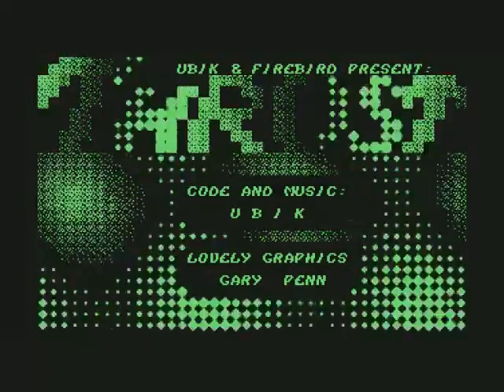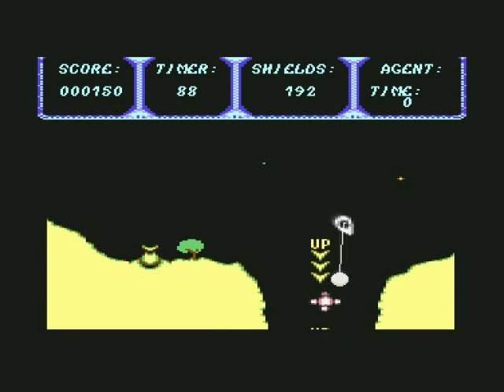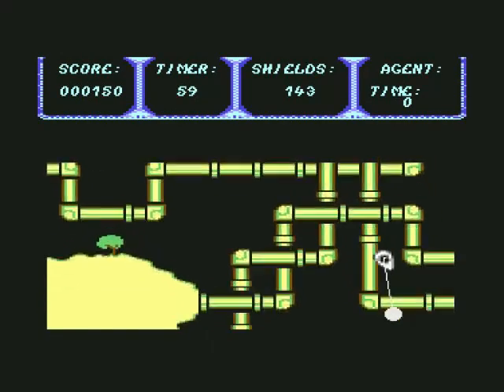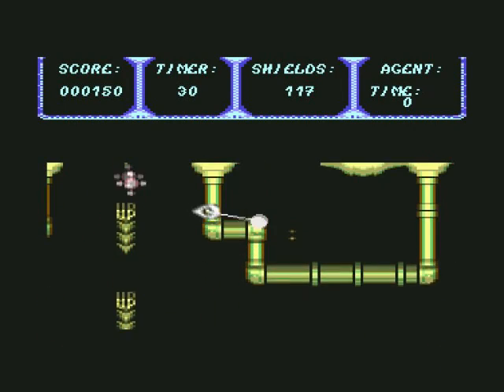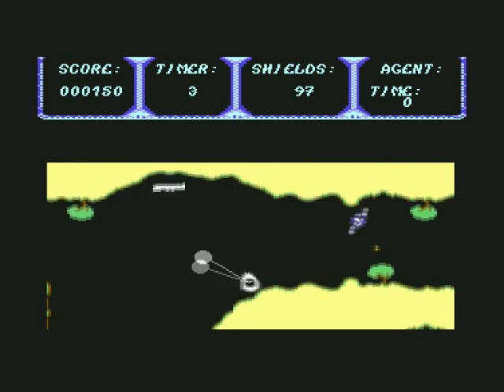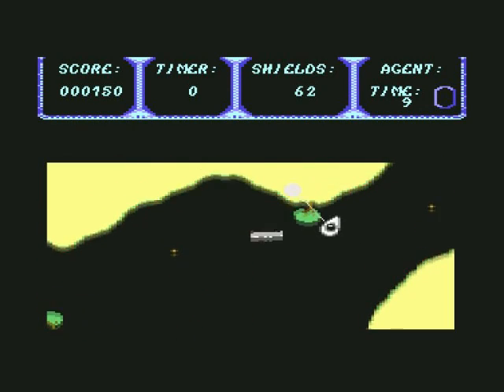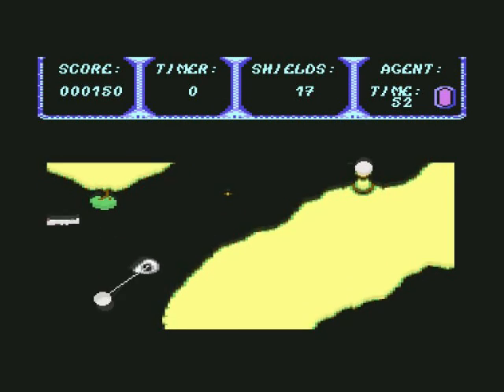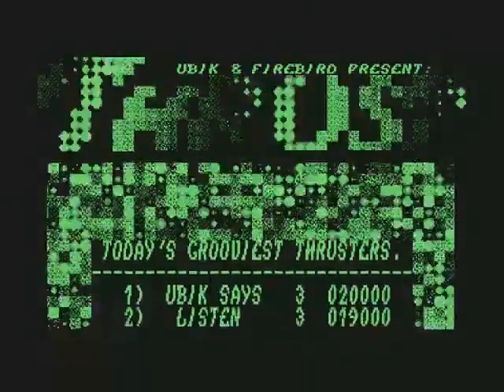Thrust II Review for the Commodore 64 by John Gage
Thrust II is a shoot 'em up game that came out in 1988 by Firebird Software. Warning! This video has swearing.